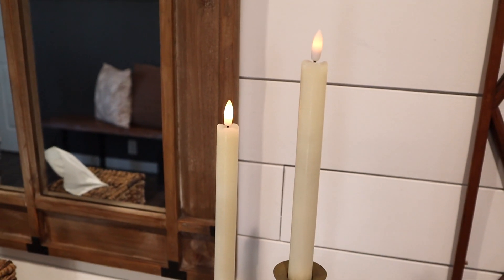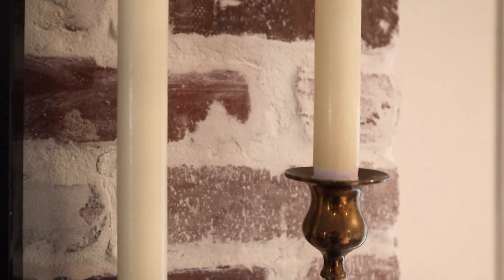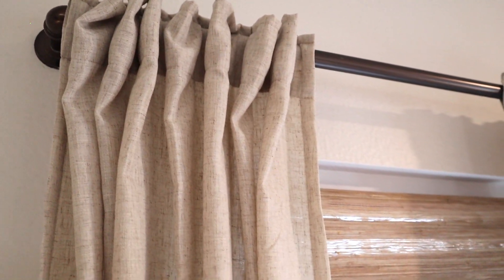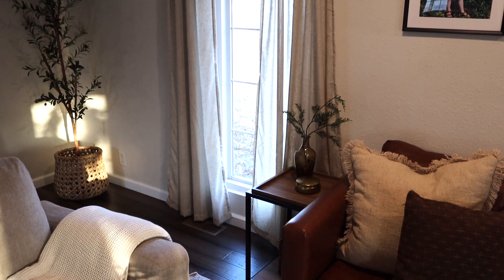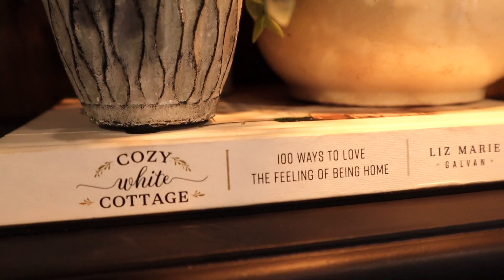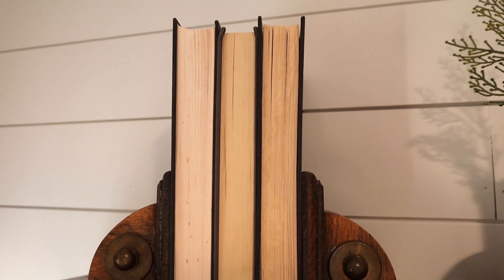AMAZON HOME DECOR HAUL 2023/AFFORDABLE + NEUTRAL HOME DECOR STAPLES/MY FAVORITE AMAZON FINDS EVER!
In today's video I'm sharing my absolute favorite amazon home decor finds for 2023! These are all very affordable and neutral home decor staples that fit great with any home aesthetic. I hope you enjoy this home decor haul and maybe even purchase these items for your very own cozy home. God Bless you all!- Nicole

Links:

Olive tree- Check this out!

Candles- Check this out!

Pillow cover with jute- Check this out!

Brown pillow cover- Check this out!

Plaid blanket (ivory)- Check this out!

Plaid blanket (black)- Check this out!

Wall sconces- Check this out!

Puck lights- Check this out!

Curtains- Check this out!

Roman shades

SmartWing Roman shades (these are the ones we have in the shade jute + linen 005)

Wicker trunk- Check this out!

Wicker basket- Check this out!

Collaborations are welcome.